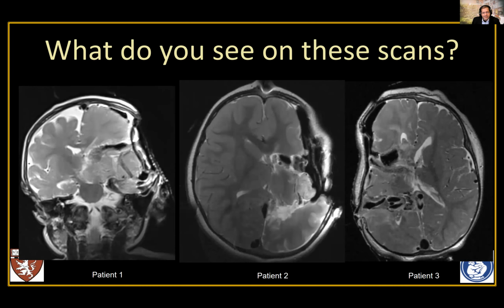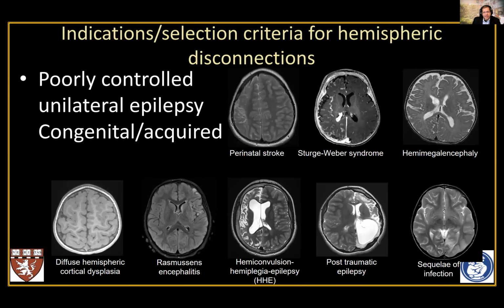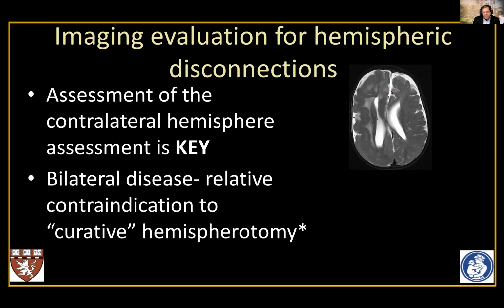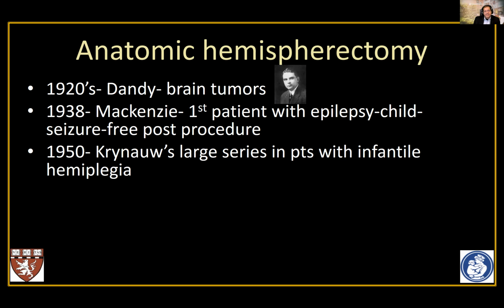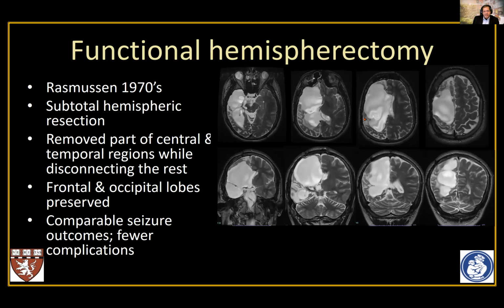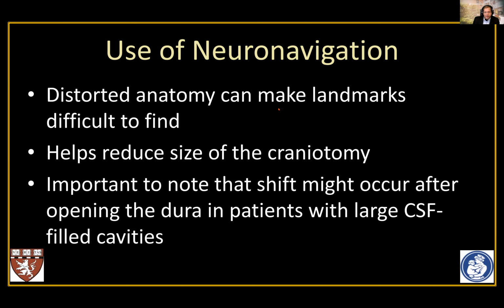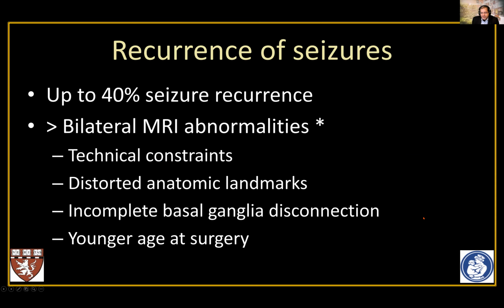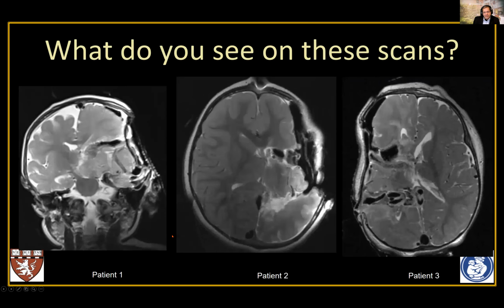Imaging of hemispheric disconections S Prabhu